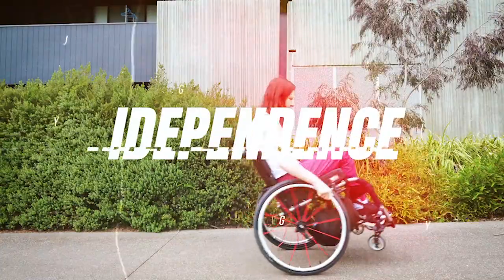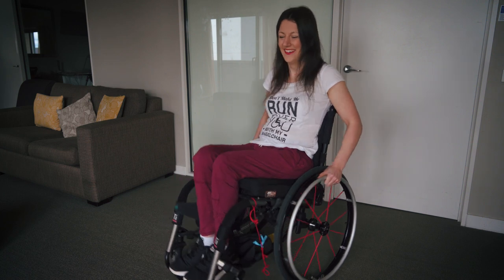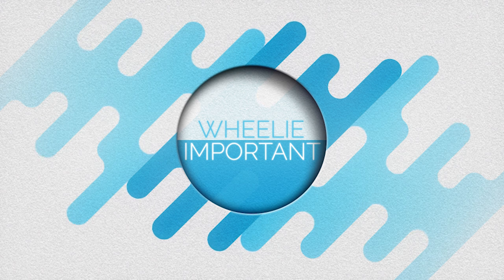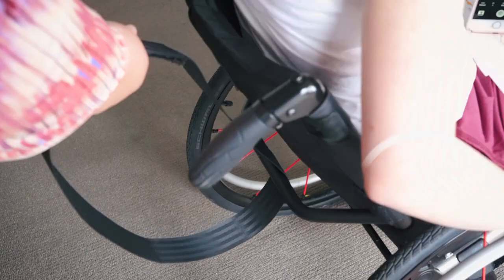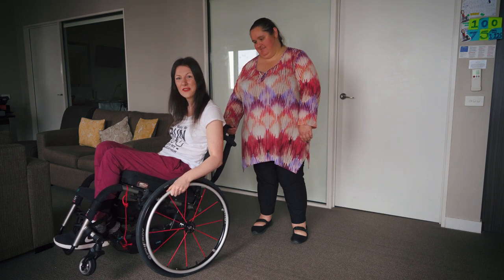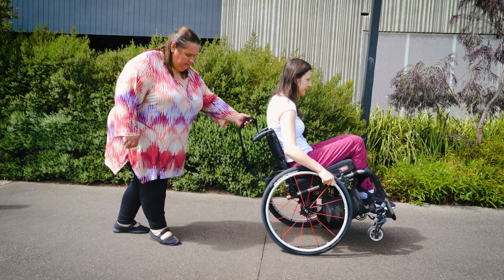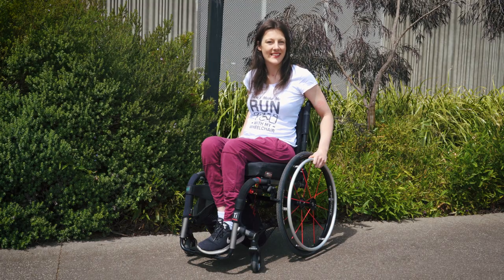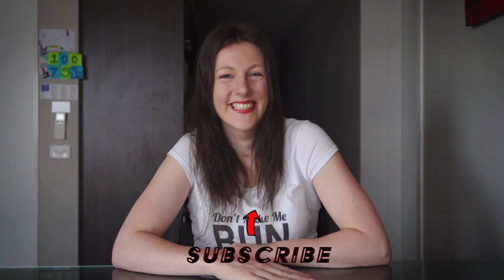Wheelchair Skills - Learn how to do a WHEELIE!!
In this video I teach how to do a wheelie and I tell you how I learnt. I go through 3 different skills with the wheelie to practise which help you with learning future wheelchair skills.